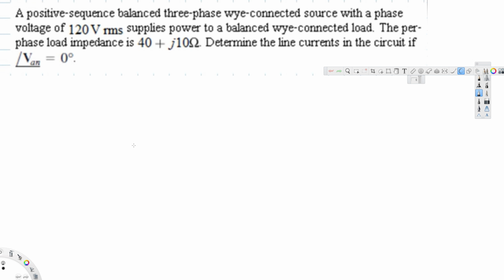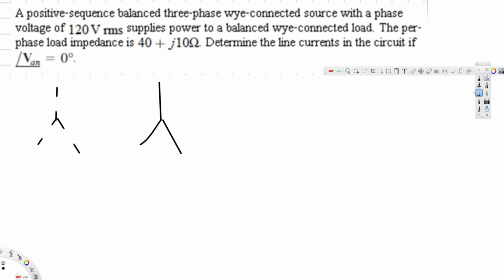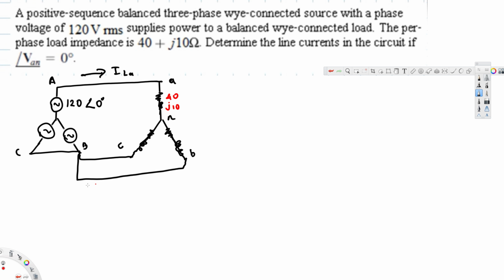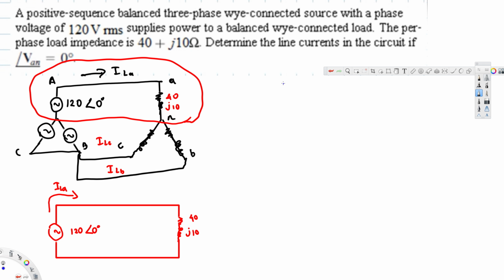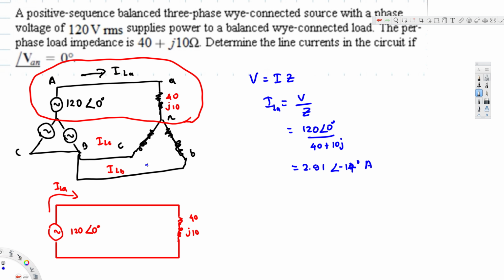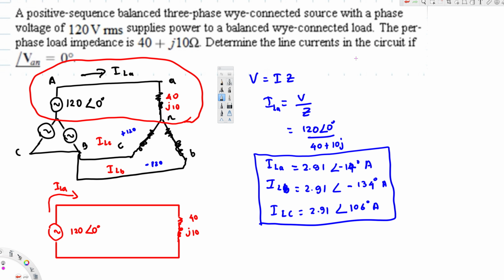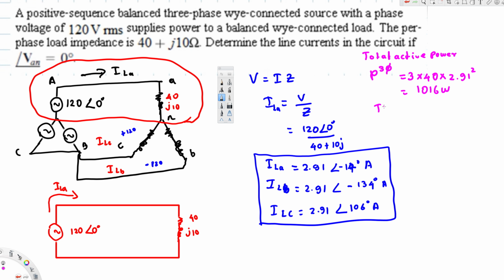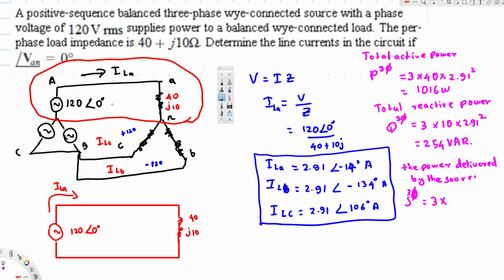IRWIN -11-10 A three phase very simple exercise - Circuit Analysis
This is the ugliest hack of a video that I have ever made. But my students have a final exam in two days time, so there is no room for beautifying this. I'll be removing this eyesore from YouTube right after the test, this coming Thursday. Until then, please bear with me. It is the solution, expanded, to the Irwin's textbook's chapter 11, problem 11.10. I have added the power questions to it.